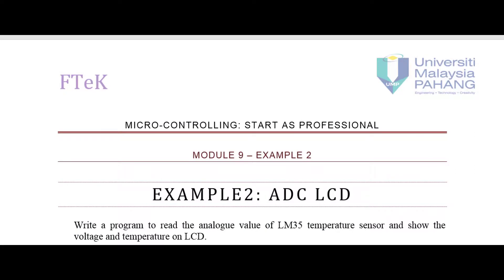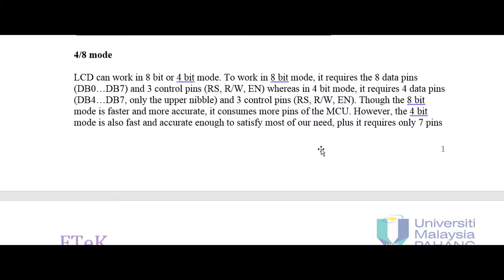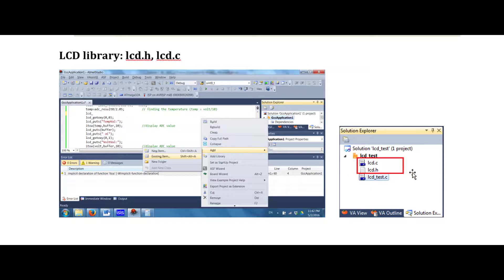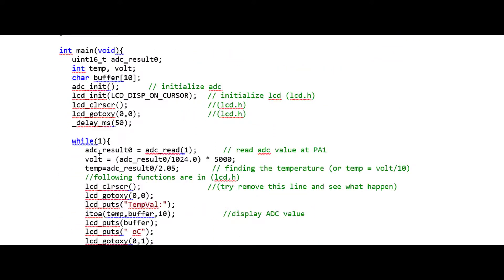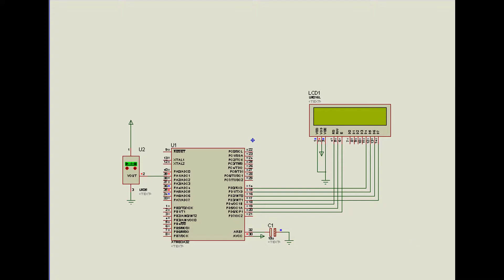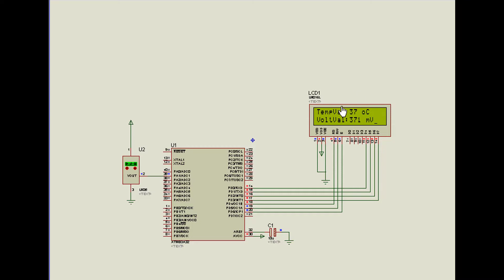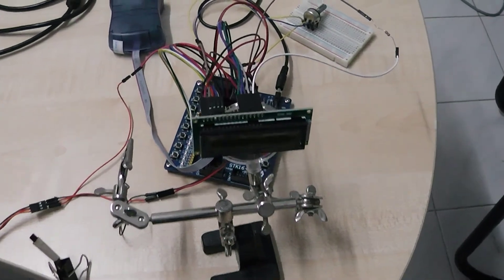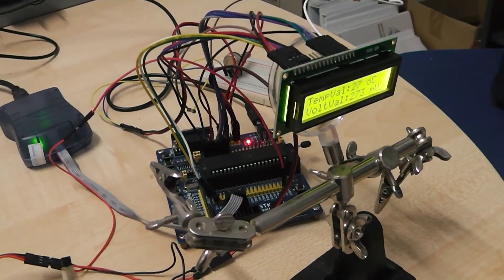Microcontrolling Module 9 ADC Example 2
This is a part of a complete course titled micro-controlling-start-as-professional
The course is made of 14 modules that provide a professional deep start for technology enthusiast. You will find it will be easier to go through the course according to its sequences.
Actually finishing the main parts of this course will give you the power and confidence to be able to understand and think on how to do interesting projects.